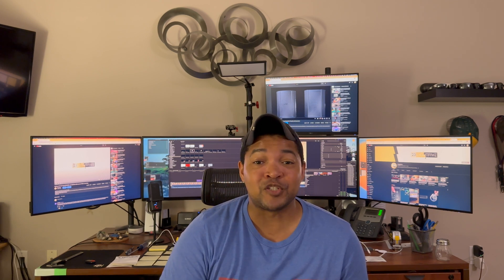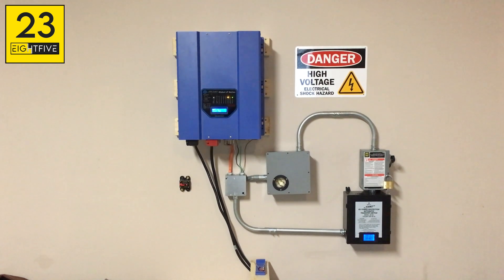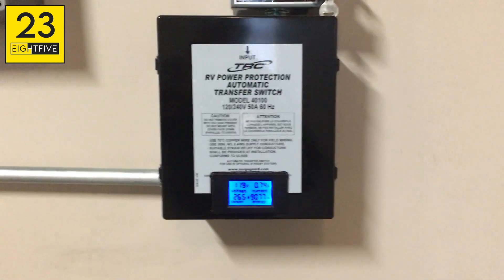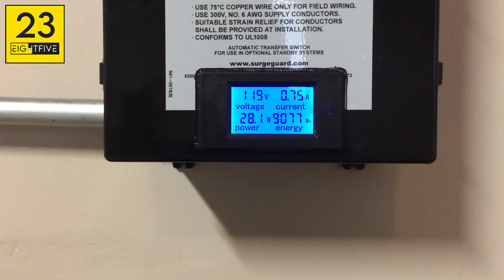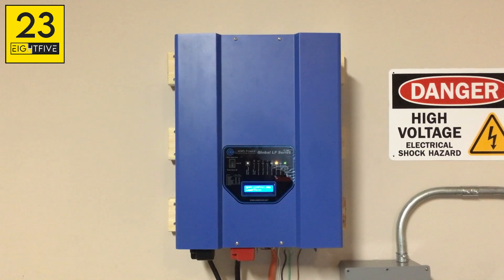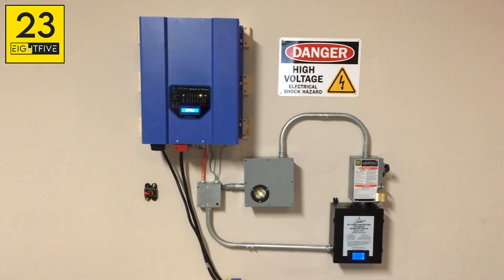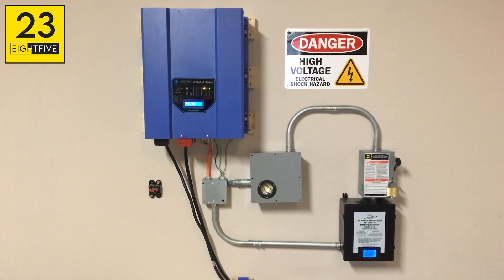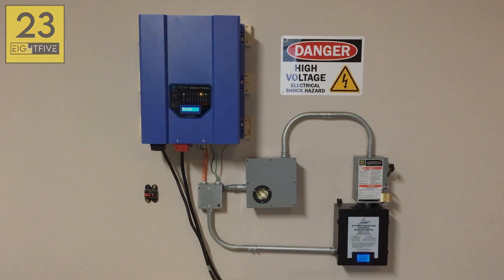Aims 6000 watt 48v inverter and battery bank Whole home uninterrupted backup - 1 of 3 - Remastered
Here is a throwback back from the past.  I made this video back in 2016 when I first started down the path of designing and building my own whole home uninterrupted battery backup system.  This series of videos covers the build, upgrade, and challenges with the system and why I choose the configuration I did.  I’ll go into detail about how the system works and why I went down this crazy path.  The system currently uses a 48v battery bank with an Aims 6000 watt 48v inverter with 120v AC output.  I also leveraged several transfer switches to allow me to switch between grid and generator power as well as grid and inverter power.  Tune in for all the seamless transitions and details.  New video coming soon!

Other Videos in this series (New ones coming soon!)

Parts:
Aims 6000 watt 48v inverter

Buss Bar:

Digital Meter: